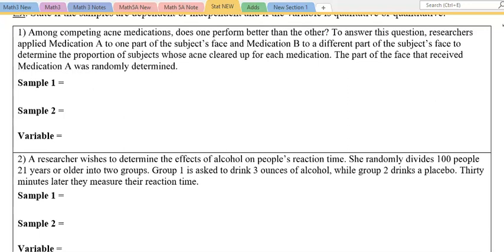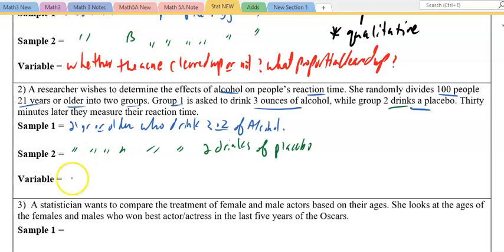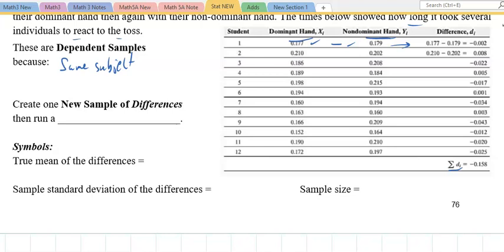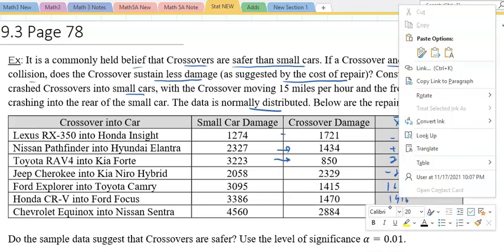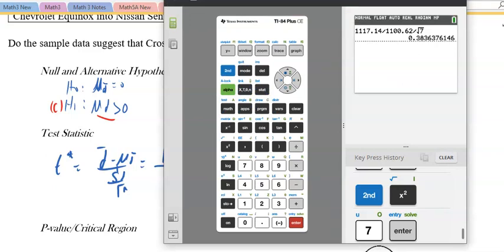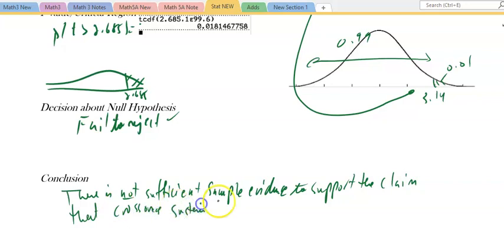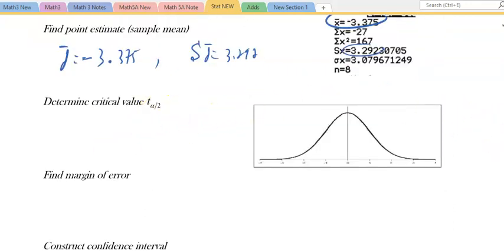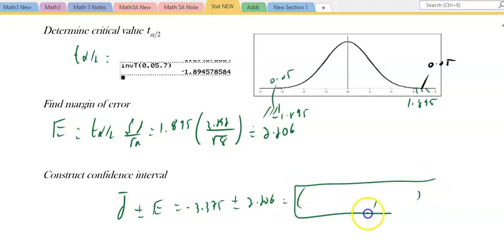9.3 Two Dependent Samples